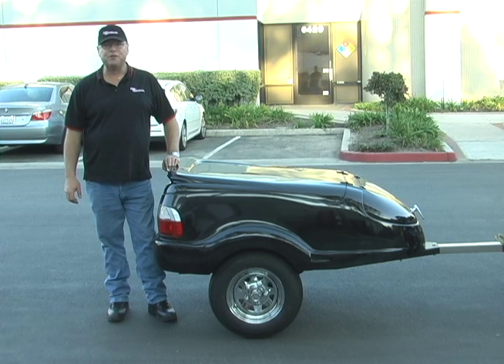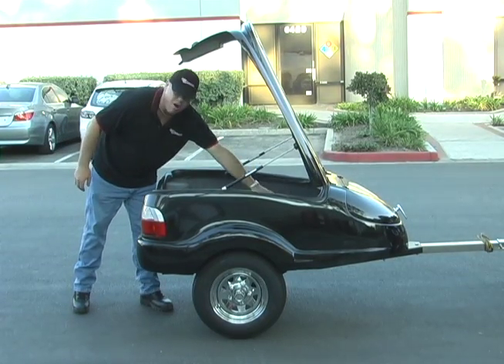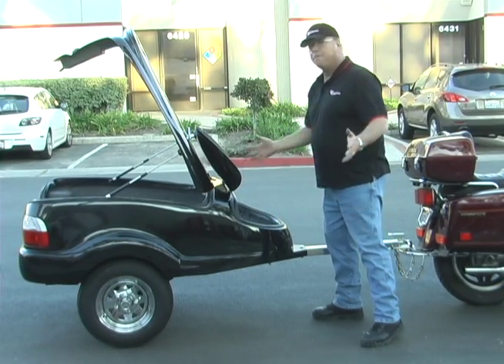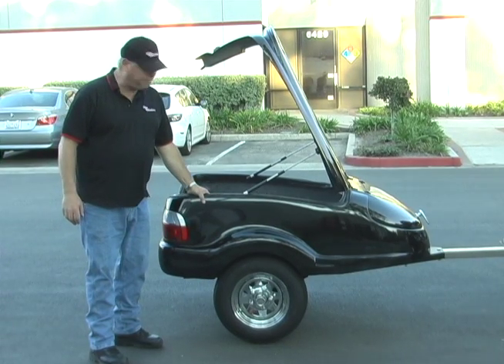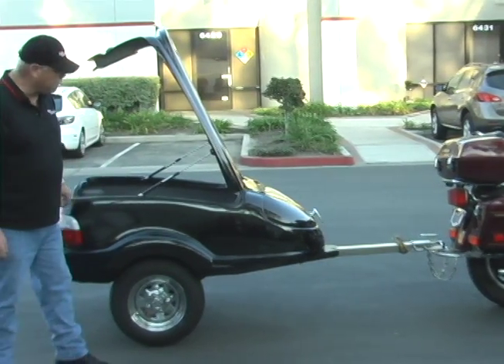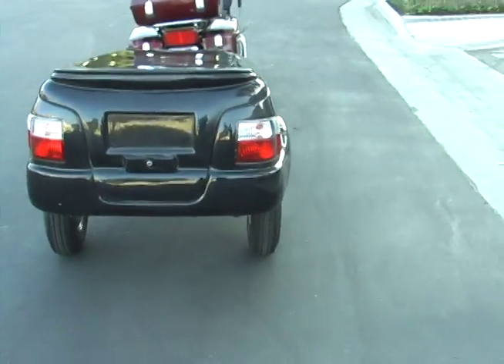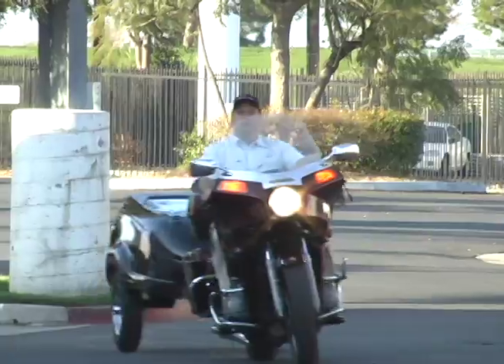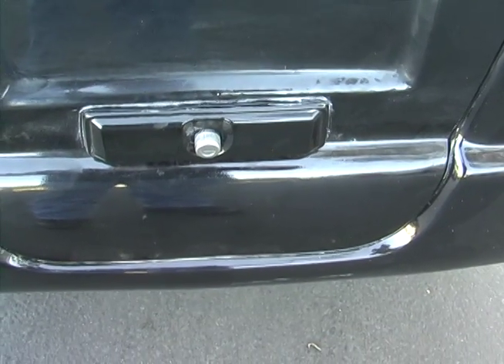High style motorcycle cargo pull behind trailer for your bike hotrod or sports car